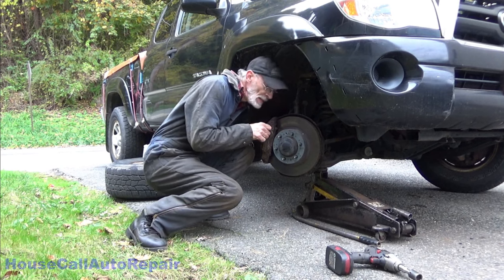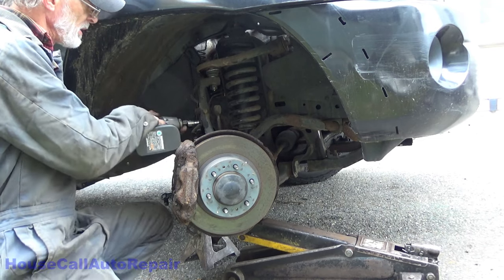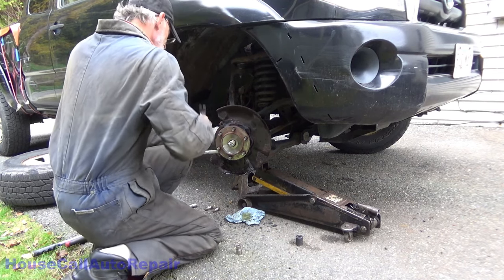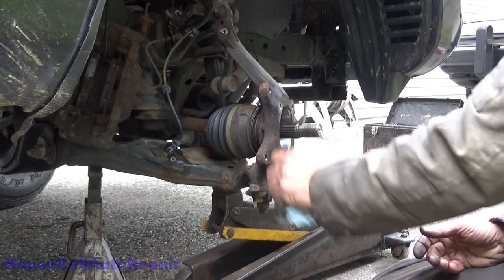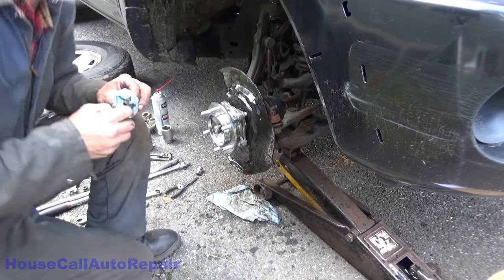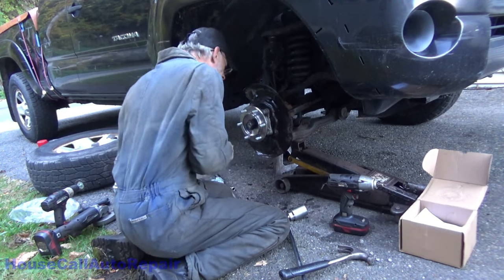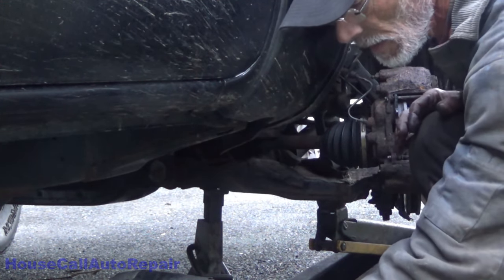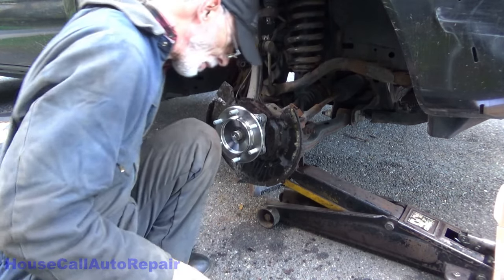2007 Tacoma 4x4 Front Wheel Bearing - Auto Repair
2007 Toyota Access Cab 4x4 Front Wheel Bearing Assembly Replacement
Unexpectedly easy? uh...?

I ordered a Wheel Hub Assembly Online. I should have known better, but... THIS is what happens when you buy CHEAP PARTS!

Sorry if the audio seems excessively weird. I "tried" to save the eardrums of headphone users.